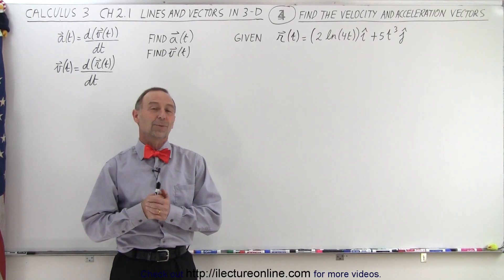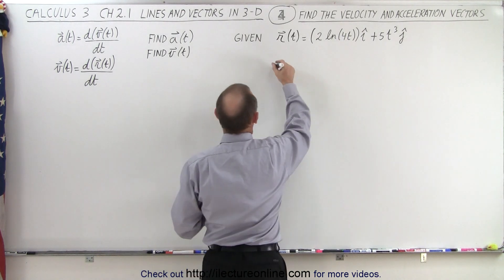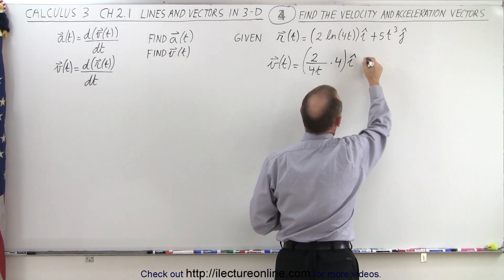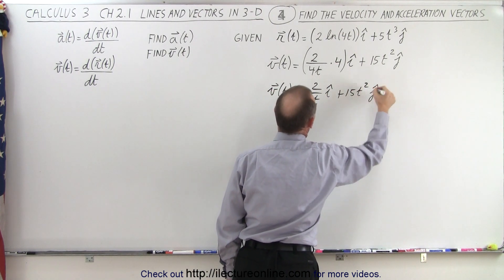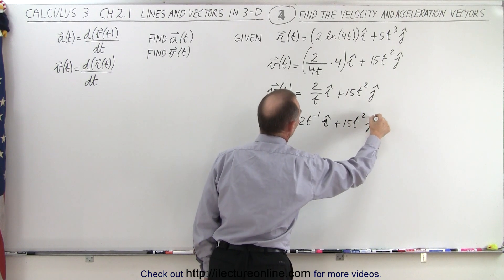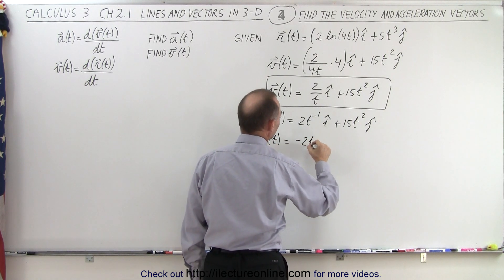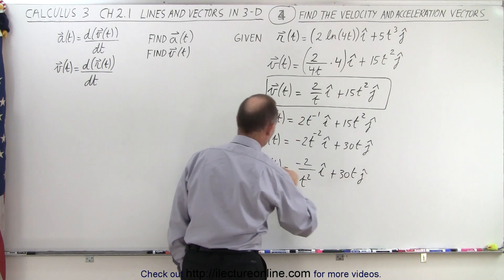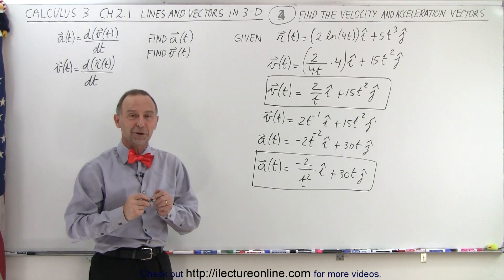Calculus 3: Ch 2.1 Lines and Vectors in 3-D (4 of 20) Find Velocity and Acceleration Vectors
We will find the velocity and acceleration vectors given the position vector r(t).